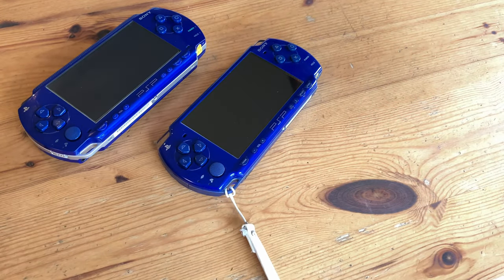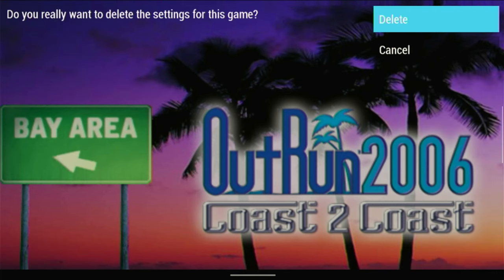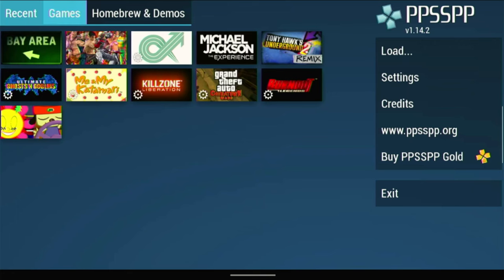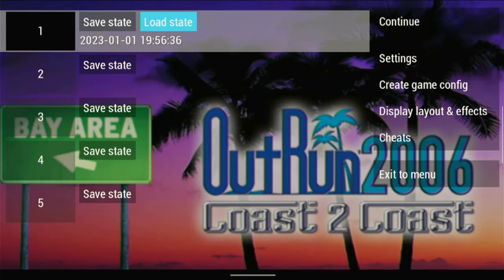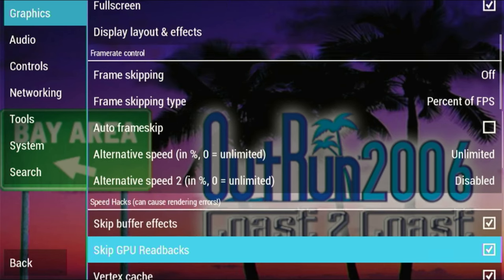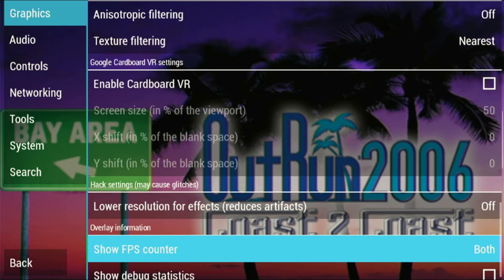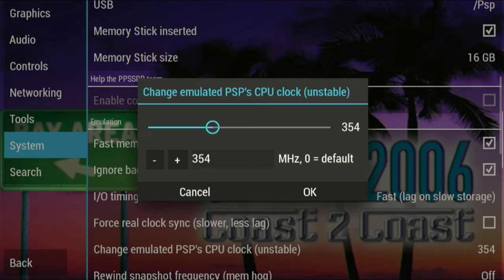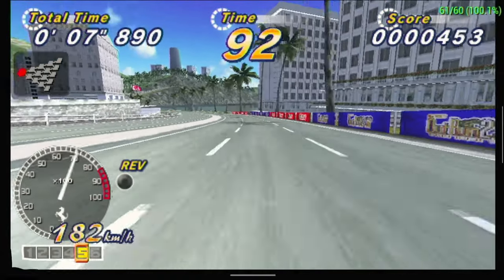NEW Retroid Pocket 3 PPSSPP Settings for OutRun 2006: Coast 2 Coast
In this video, I'll show you how to get the new Retroid Pocket 3 PPSSPP settings for OutRun 2006: Coast 2 Coast. This new settings pack fixes a lot of gameplay issues and make the gameplay a lot smoother on the Retroid Pocket 3 platform.  If you have a Retroid Pocket 3+, then the settings will also work, but with much less slowdown.

If you're playing OutRun 2006: Coast 2 Coast on your Retroid Pocket 3, then check out this video for the new PPSSPP settings! This settings pack fixes a lot of gameplay issues and makes the game play a lot smoother on the Retroid Pocket 3 platform.

Don't miss out on this chance to get the best possible gameplay experience for OutRun 2006: Coast 2 Coast on your Retroid Pocket 3!

►Timestamps:
@0:00- The Retroid Pocket 3 as a PSP
@0:20- New PPSSPP Settings for OutRun 2006 Coast 2 Coast
@2:50- Testing our New Settings on the Retroid Pocket 3